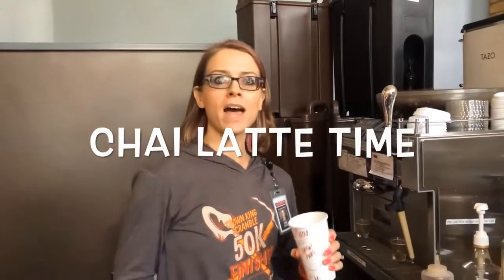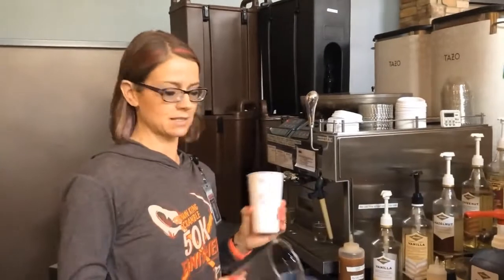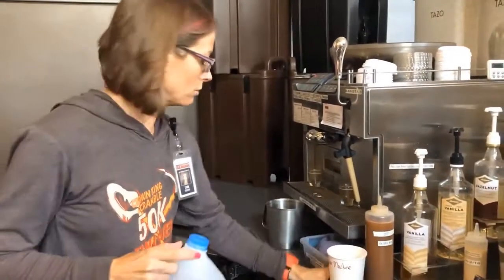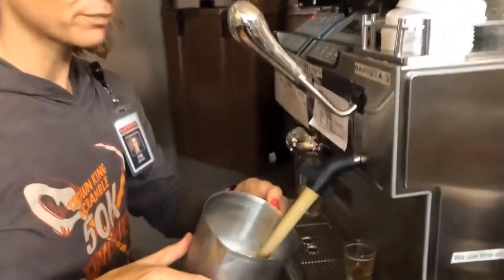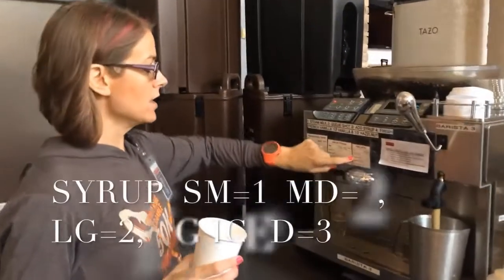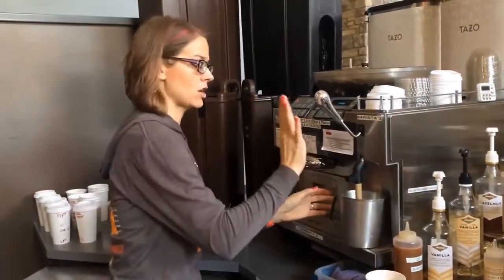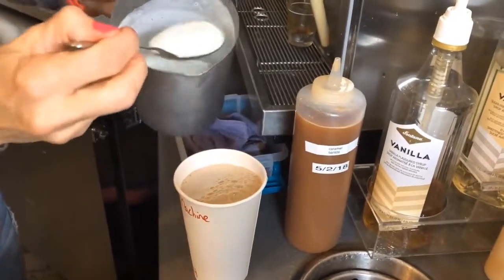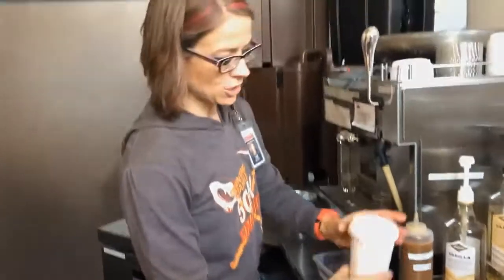08 - Chai Latte